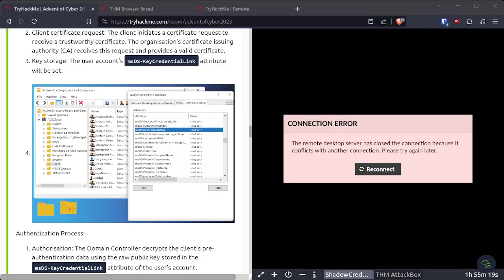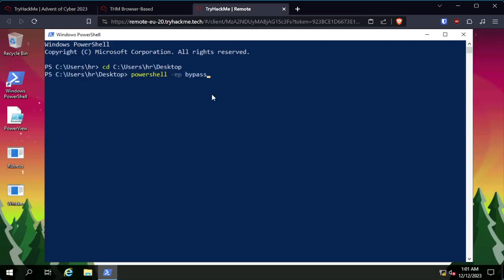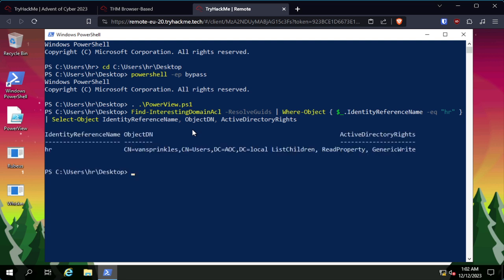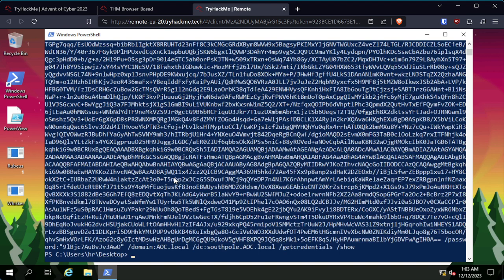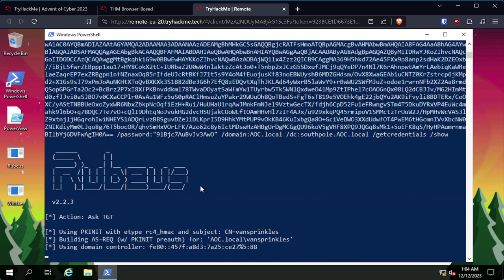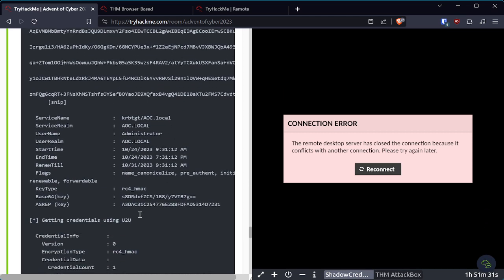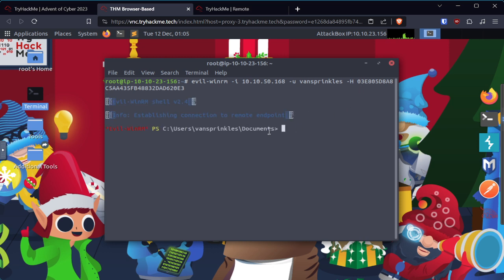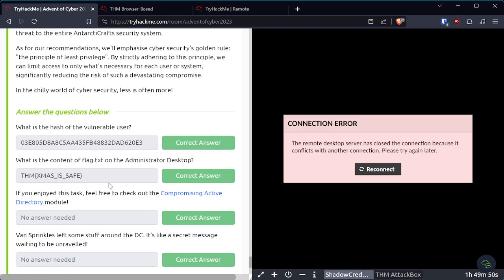TryHackMe – Advent of Cyber 2023 | Day 11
Day 11 - Active Directory